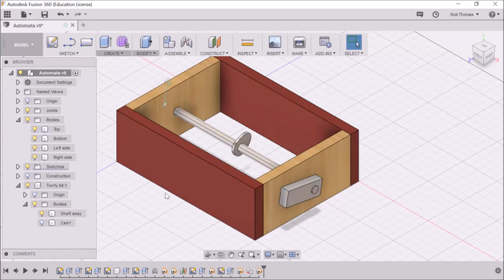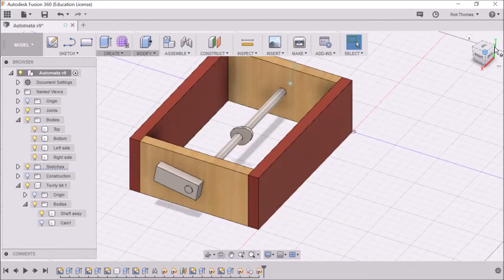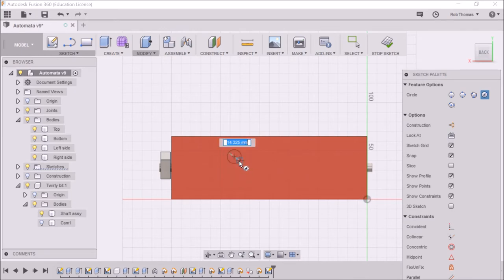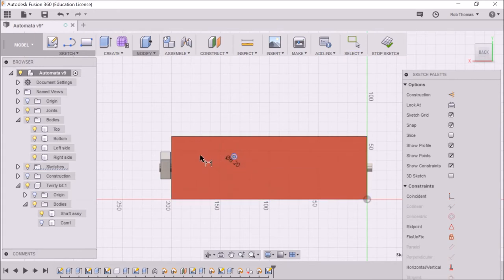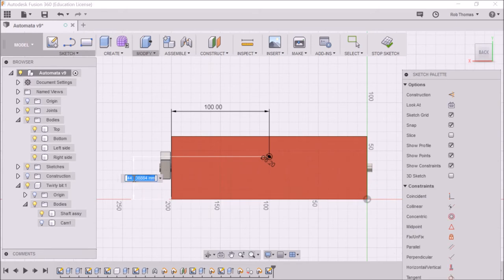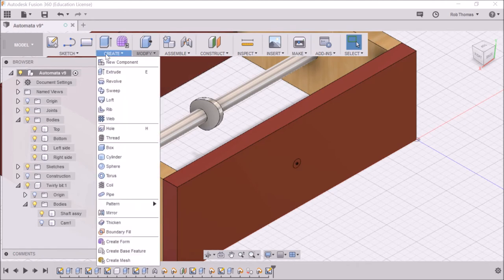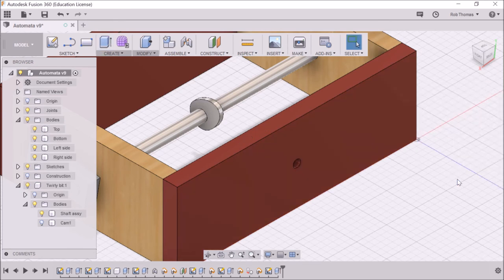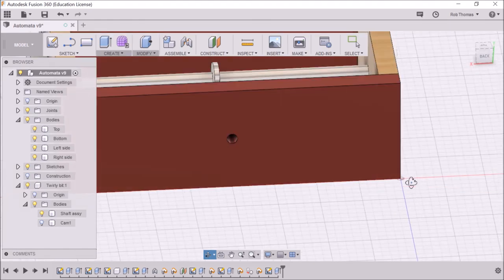Create the cam follower Part 1 for the automata in Fusion 360 by Rob Thomas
Mr T creating a tutorial video for using Fusion 360 by Rob Thomas May 2018.  This part I create the hole in the top for the cam follower